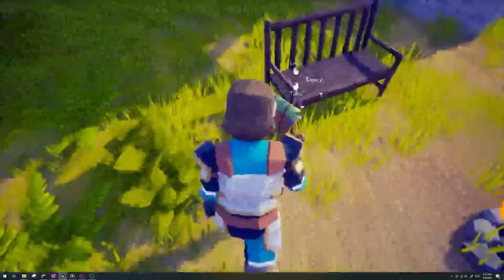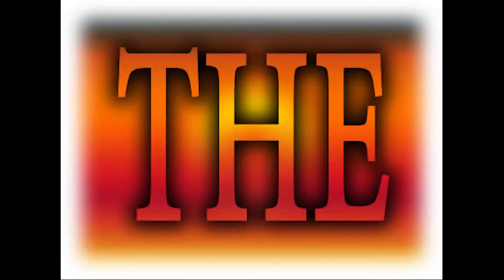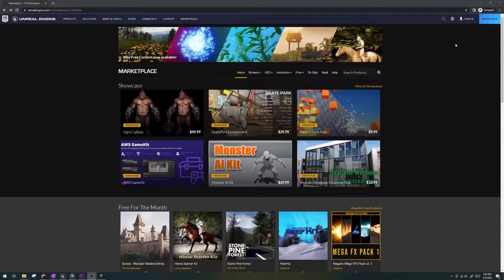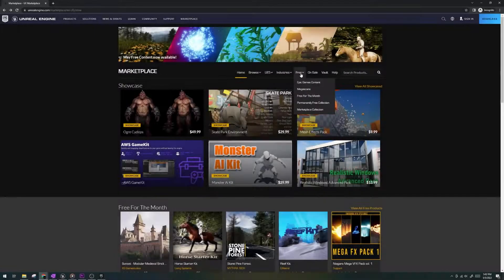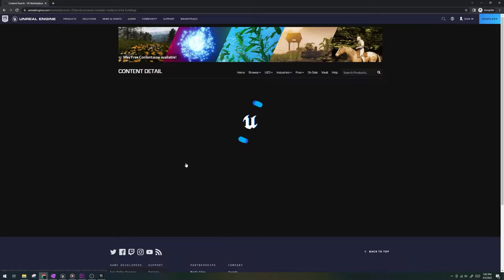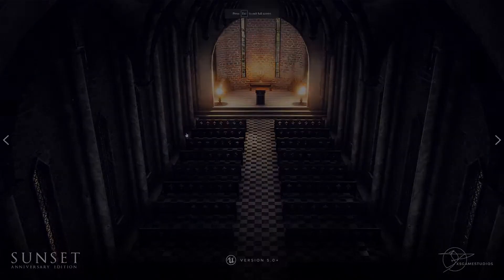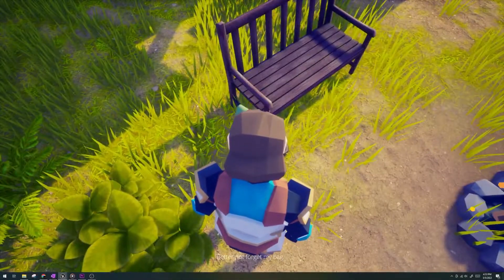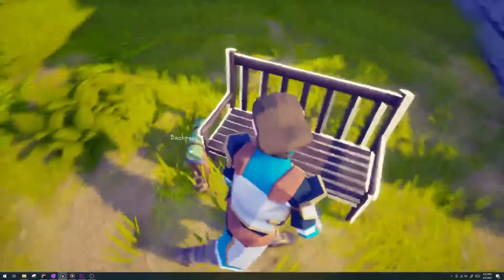You NEED To Make An Account For Unreal Engine Now!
Hi everyone, in this quick little video, I want to share with you why you should have an account to get free top-tier assets!